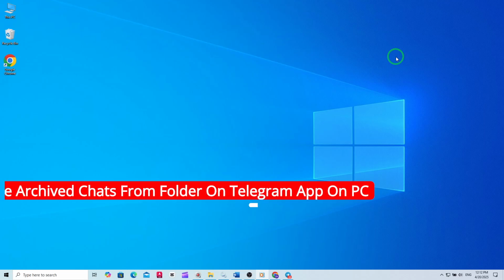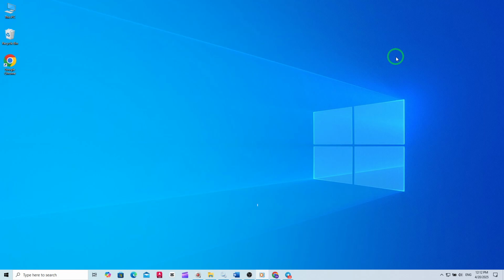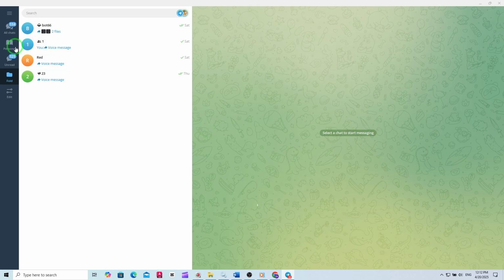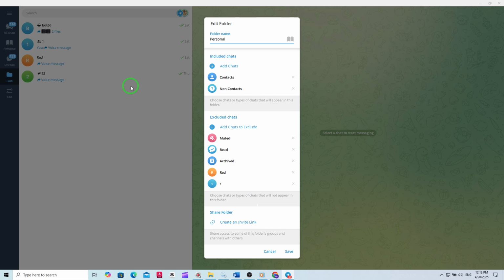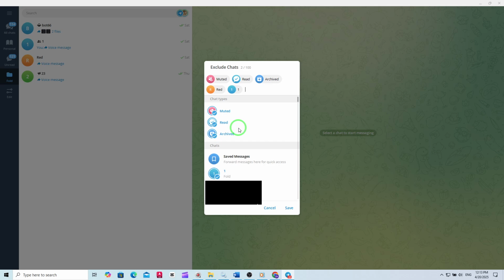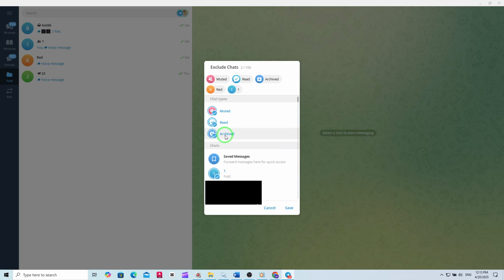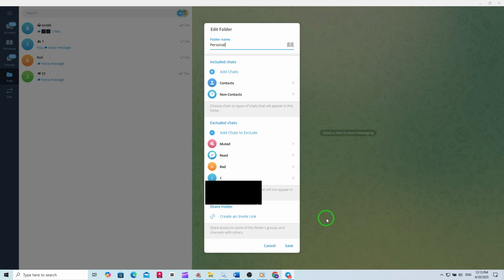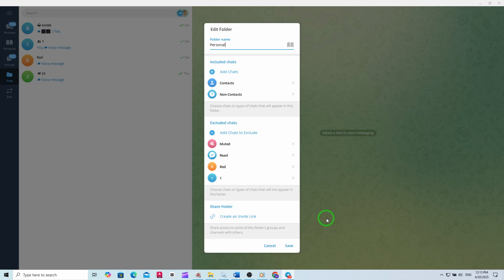How To Unexclude Archived Chats From Folder On Telegram App On PC (New Update)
Learn how to unexclude archived chats from a folder on the Telegram app for PC with the latest update. This step-by-step guide will help you restore archived chats to your folder, making them visible and easy to access again.

Follow these steps:

1. Open Telegram app

2. From the left side menu, right click on the folder

3. Choose Edit folder

4. Click Add Excluded Chats, uncheck Archived

5. Click Save

By following these instructions, you can quickly manage your Telegram folders and ensure all your important chats, including archived ones, are included for easy access. Perfect for staying organized with the newest Telegram PC features.-
Timeline:
00:00 Start
00:12 How to do it
01:05 End